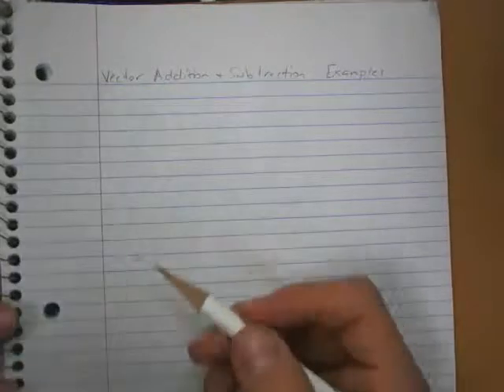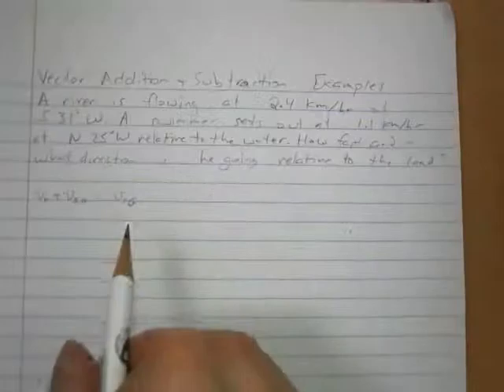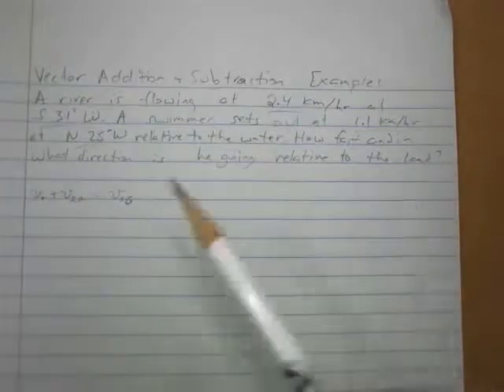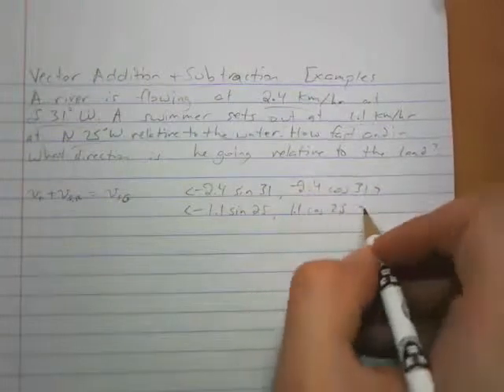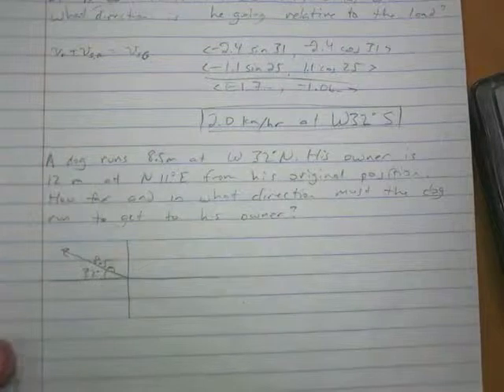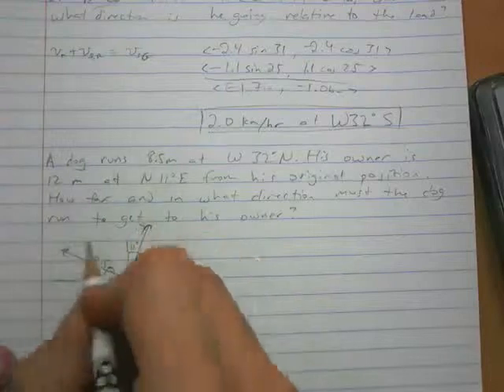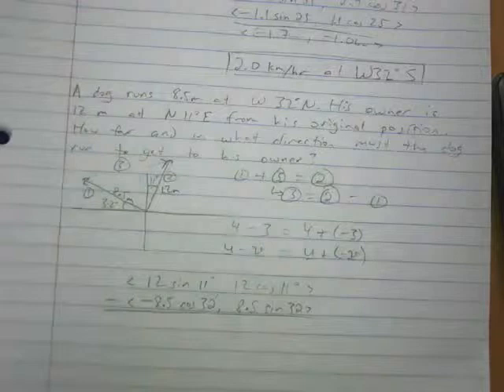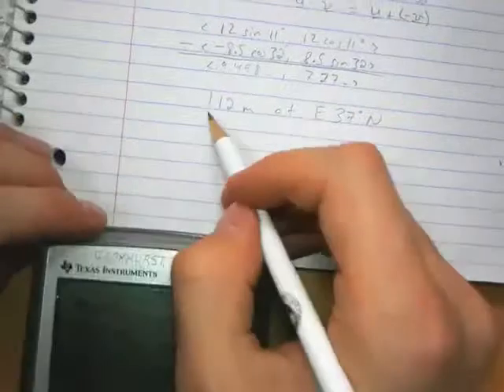Vector Addition and Subtraction Examples